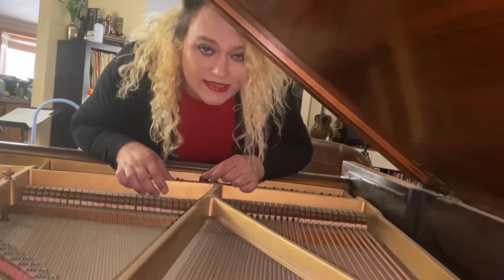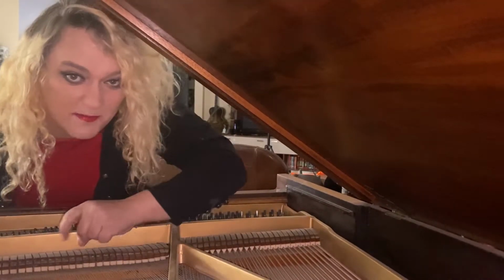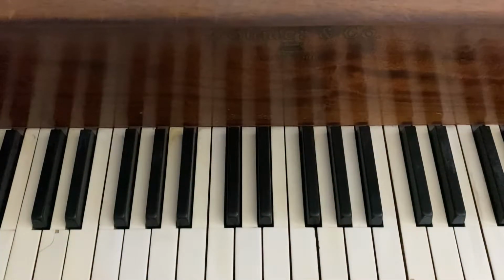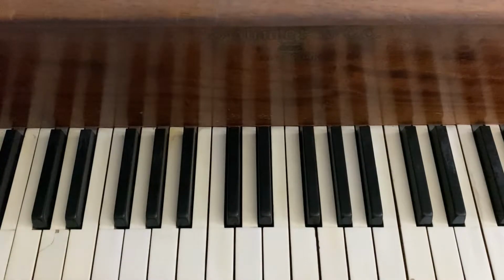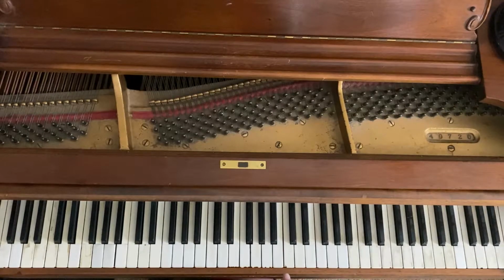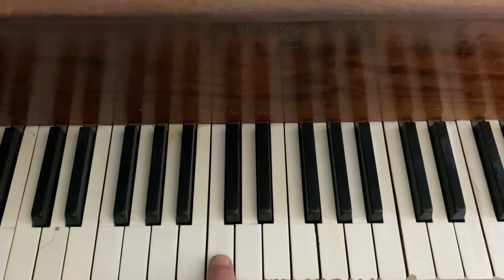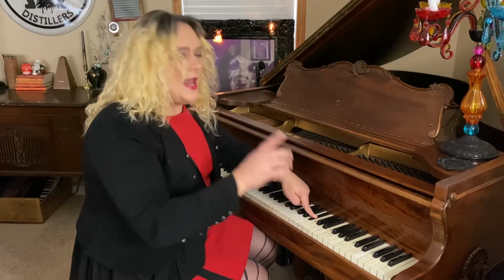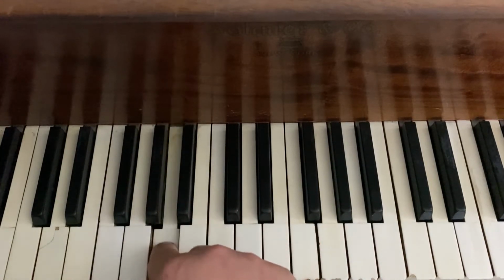Piano note names made easy! FUNDAMENTAL FRIDAY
Join Dace on a piano-lunking adventure to the inside and outside of the piano in order to find the names of all the notes and where they’re located as part of Fundamental Friday! Have fun, learn to play with techniques, lessons, and music basics for every level of musician from instructors at Dace's Rock 'n' More Music Academy.

▼▼▼ SOCIAL MEDIA ▼▼▼

◇ ◇ ◇ FAQ's ◇ ◇ ◇
▼ AmazonSmile: Do you shop on Amazon ever? Well if you do Amazon will donate money to us through their Amazon Smile program. log in, search for Dace's Rock 'n' More in the charities, select us, and start shopping!

The AmazonSmile Foundation will donate 0.5% of the purchase price from your eligible AmazonSmile purchases.